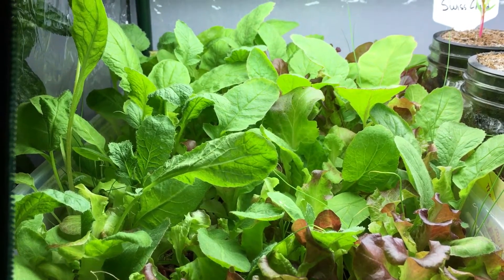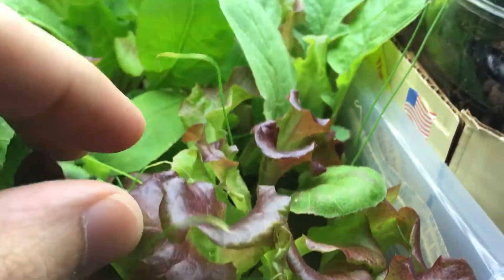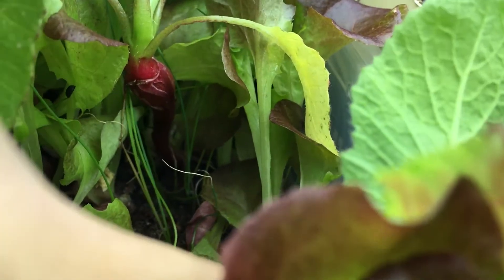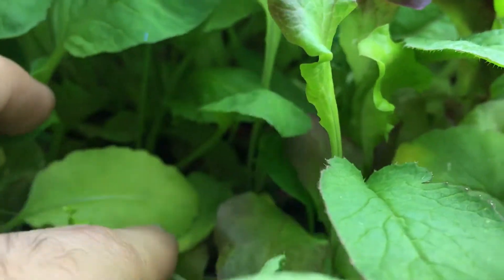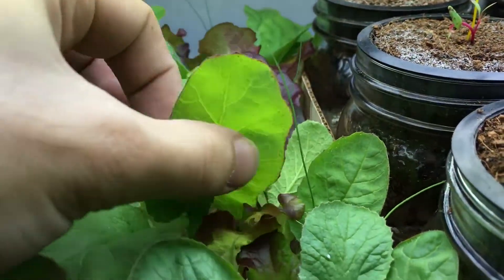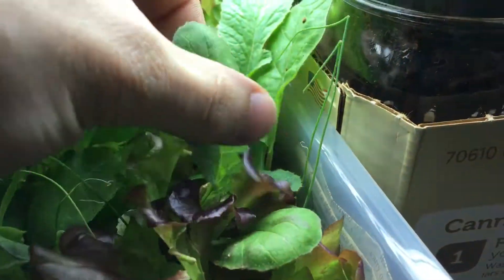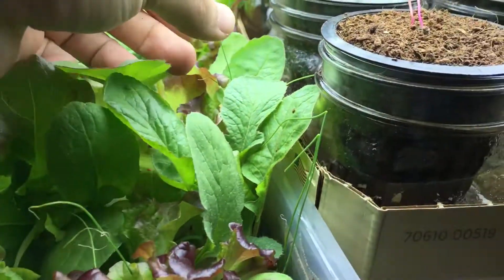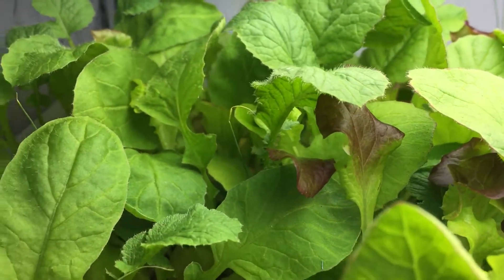Indoor Mini Grow Bed Container Garden - Day 37, Radishes!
Indoor grow bed day 37

Has a mixture of Lolla Rossa Lettuce, Chives and Radishes seeds spread throughout.

Second grow box has all Borage seeds.

Seeds Used:
Herbs + (11 others)
Lettuce + (11 others)
Radish Seeds